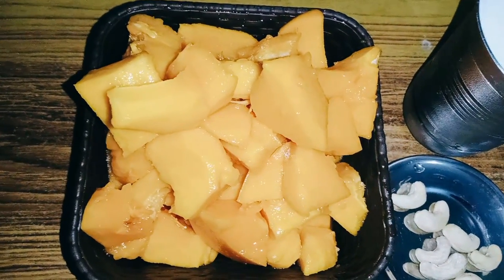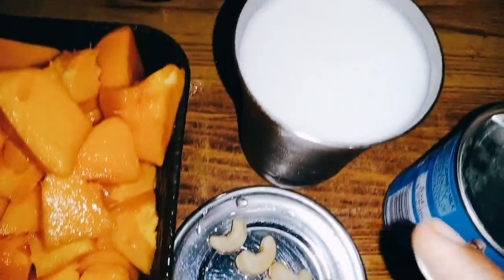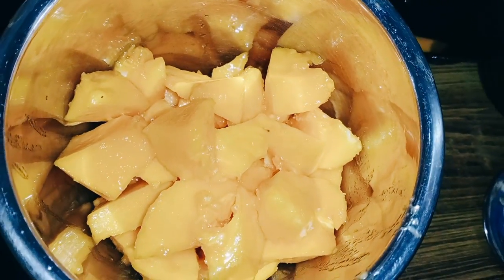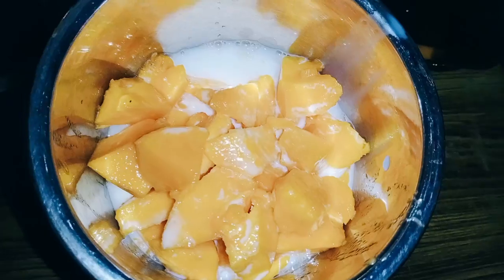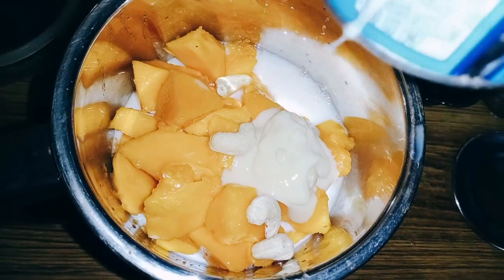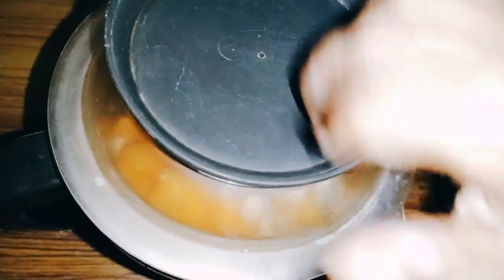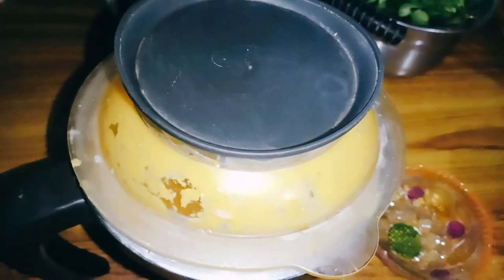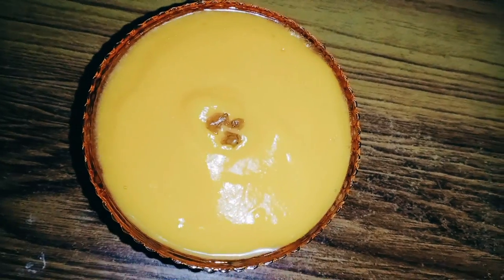Papaya Juice Recipe/ பப்பாளிப்பழம் ஜூஸ் ஒருவாட்டி இப்படி செஞ்சி குடிச்சிப்பாருங்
Papaya Juice Recipe/பப்பாளிப்பழம் ஜூஸ்